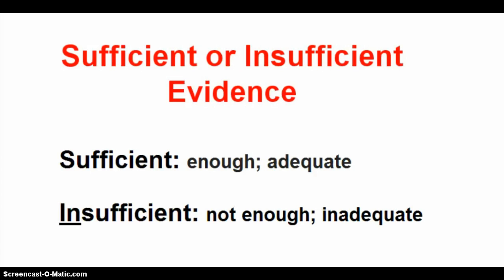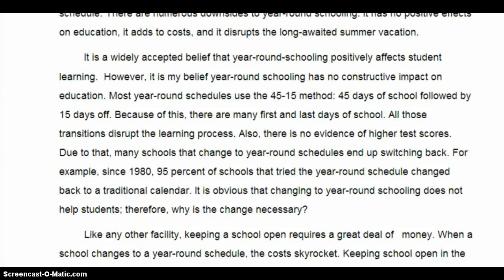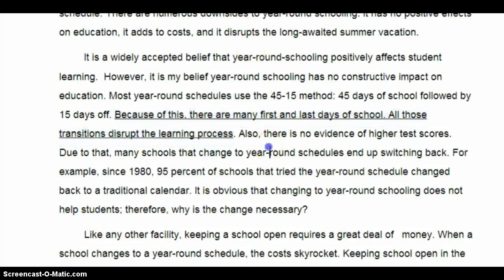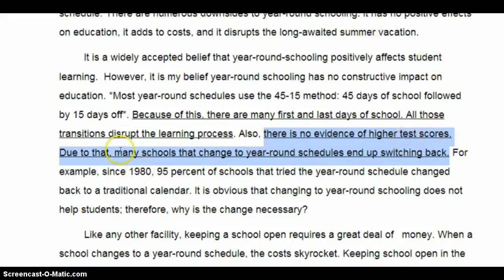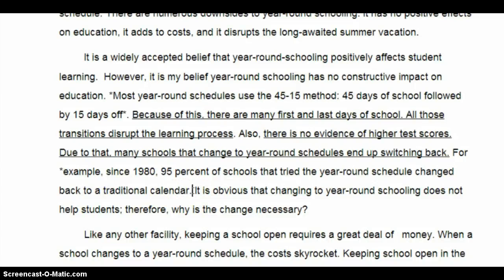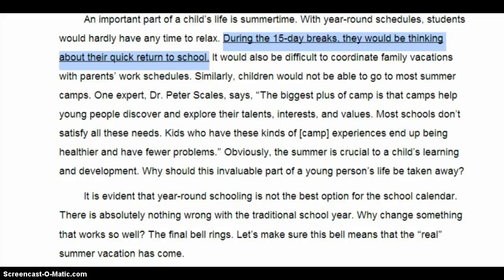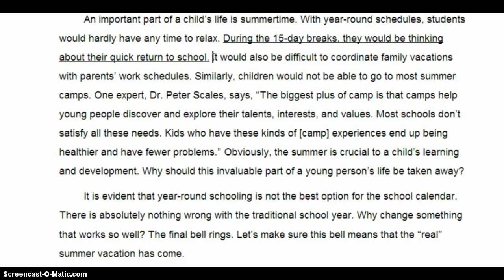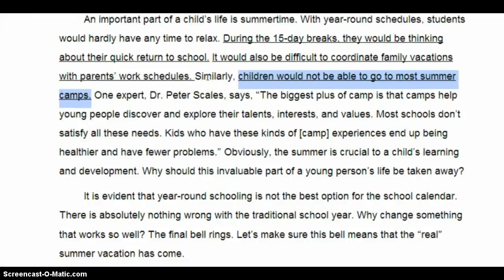sufficient evidence 2